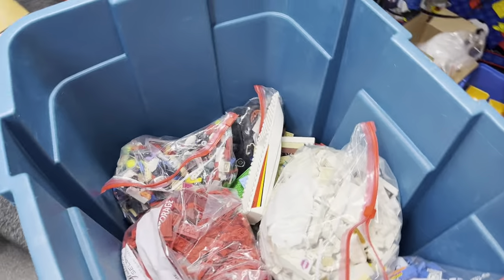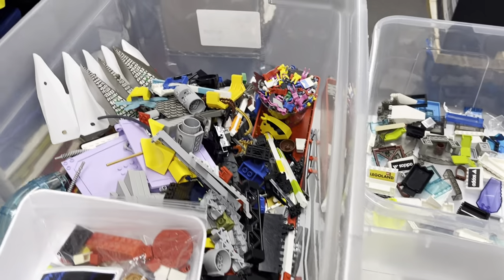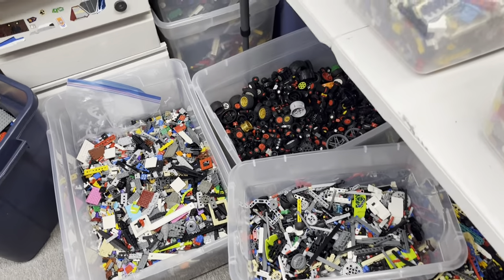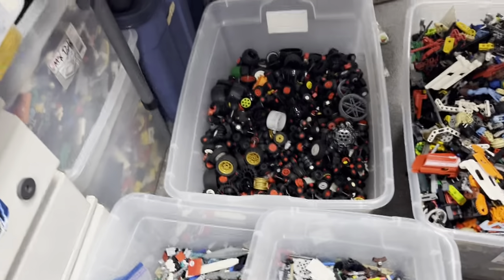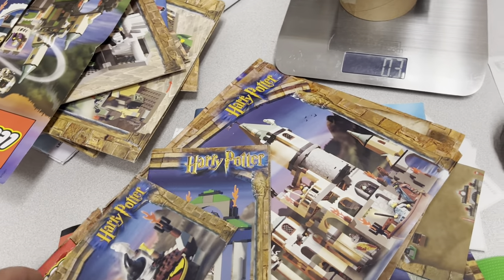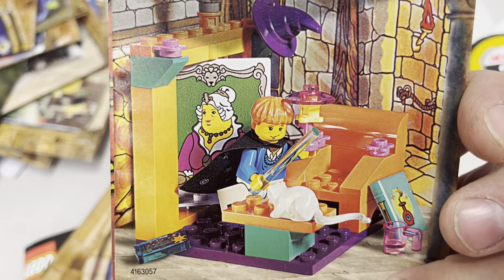I’m Back!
Mention this channel at checkout for a free “Bricky” with your order!

Want your own PABLO? Just request it in the comments field when checking out!